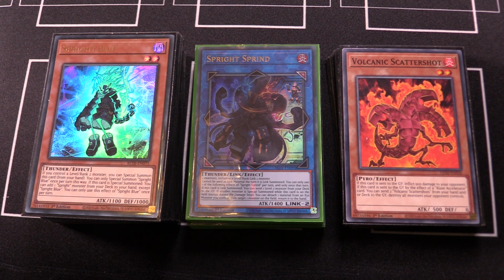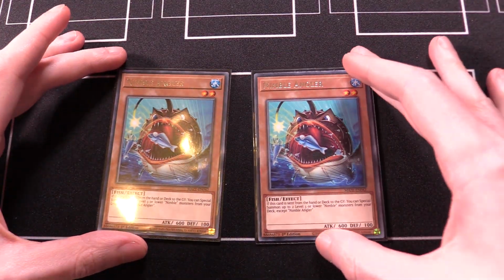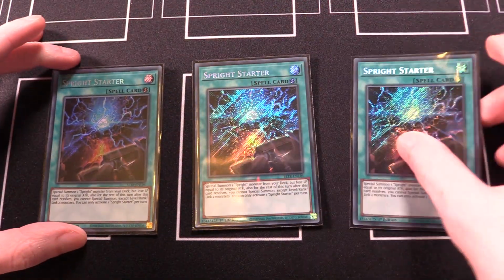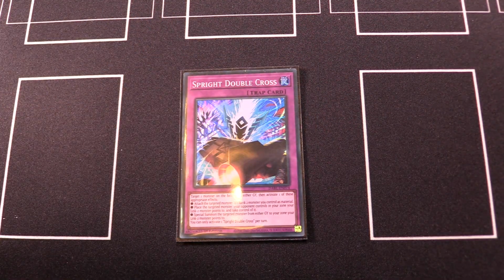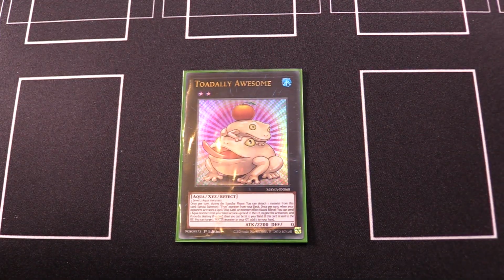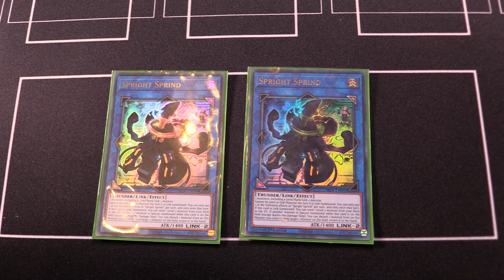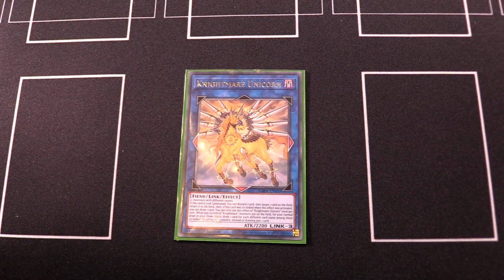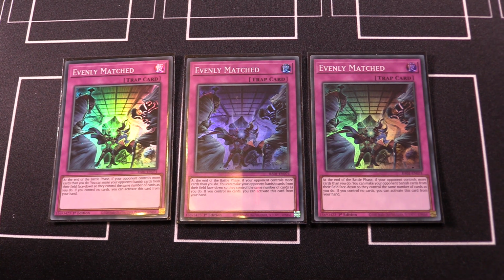Yu-Gi-Oh! The BEST Spright Deck - October 2024 - Budget and Competitive!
Today Luke showcases his Spright deck for October 2024!

Deck List:
Monsters:
3x Ash Blossom & Joyous Spring
2x Ghost Ogre & Snow Rabbit
3x Spright Jet
2x Spright Red
3x Spright Blue
1x Spright Carrot
3x Swap Frog
1x Mirror Mage of the Ice Barrier
2x Nimble Angler
3x Nimble Beaver
3x Droll & Lock Bird

Spells:
3x Spright Starter
1x Called by the Grave
1x Spright Gamma Burst
3x Crossout Designator
1x Spright Smashers
1x Freezing Chains of the Ice Barrier

Traps:
3x Infinite Impermanence
1x Spright Double Cross

Extra Deck:
1x Divine Arsenal AA-ZEUS - Sky Thunder
1x Toadally Awesome
2x Gigantic Spright
1x Number 65: Djinn Buster
1x Number 2: Ninja Shadow Mosquito
1x Accesscode Talker
1x Knightmare Unicorn
1x Knightmare Phoenix
1x Dharc the Dark Charmer, Gloomy
1x Hiita the Fire Charmer, Ablaze
1x S:P Little Knight
2x Spright Sprind
1x I:P Masquerena

Side Deck:
1x Gameciel, the Sea Turtle Kaiju
1x Kumongous, the Sticky String Kaiju
1x Volcanic Scattershot
2x Triple Tactics Thrust
1x Dark Ruler No More
1x Herald of the Abyss
3x Cosmic Cyclone
3x Evenly Matched
1x Different Dimension Ground
1x Dimensional Barrier